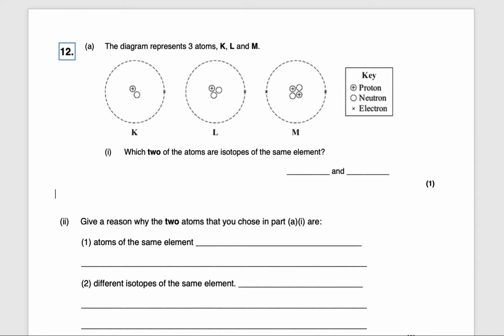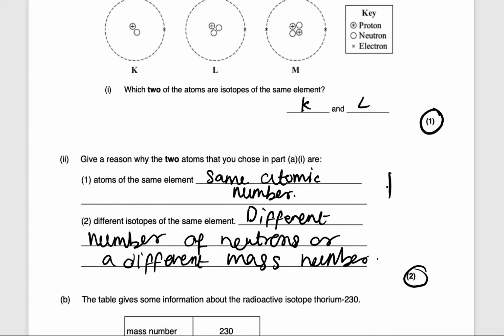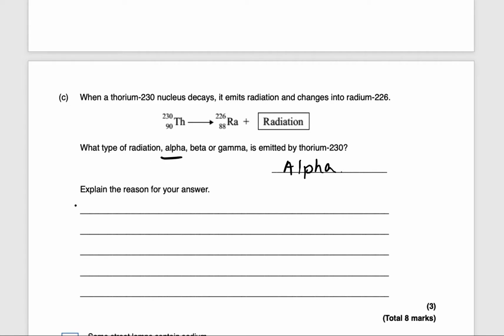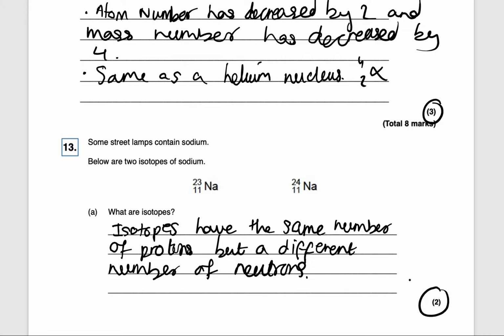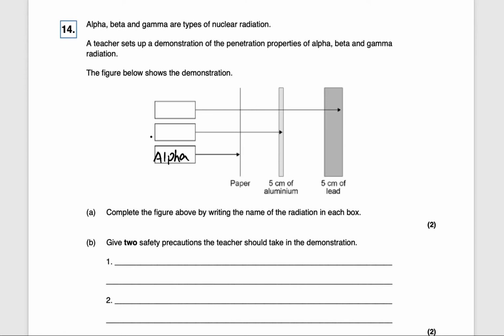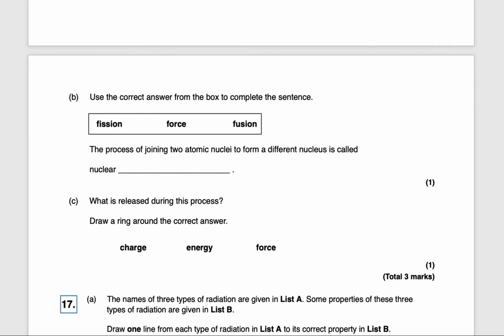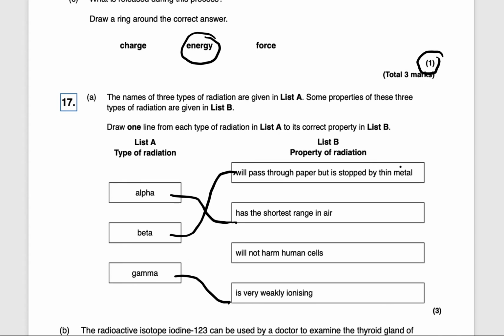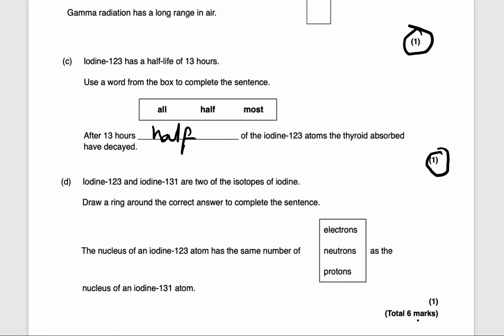GCSE Physics: Atomic Structure Exam Walkthrough (Part 3)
In this video, we continue to look at some exam questions on Module 4 of GCSE Physics which is Atomic Structure. We concentrate on how students can achieve best possible marks on each question.